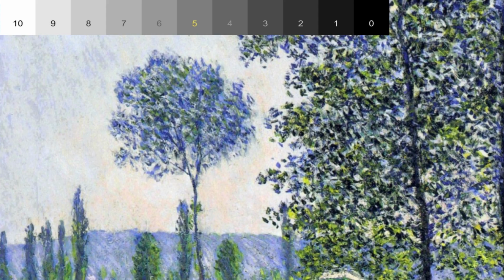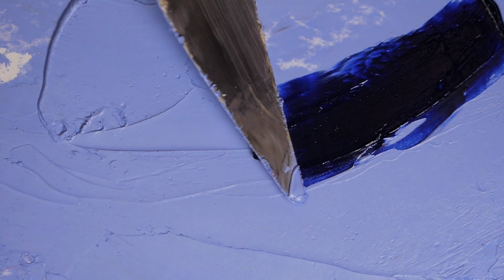How Master Studies Will Boost Your Painting Skills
Learn effectively and quickly with the painting tips in my latest video. Learn how to use Master Studies to grow your painting skills. This powerful technique using master studies, shifts the focus from replicating masterpieces to honing in on specific techniques. Whether you're a novice or a seasoned artist, this technique offers a powerful and enjoyable way to enhance your craft. Explore the endless possibilities of mastering painting through focused study from your favorite master artist. 🎨✨

🎨 Materials:
- Arches Oil painting paper
- Gouache Paint
- Brush Cleaner
- Palette Paper
- Color Wheel
- Maimer Paints
- Rembrandt Oils
- Oil & Acrylic Paint Brushes Set. 100% Natural Chungking
- Artist Paint Brushes - Top Quality Red Sable
- Brush Cleaner